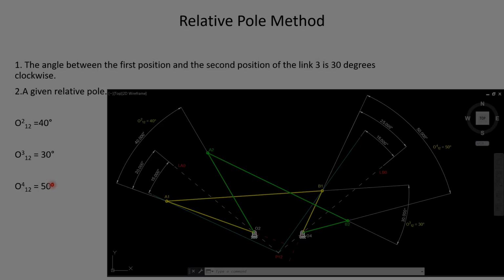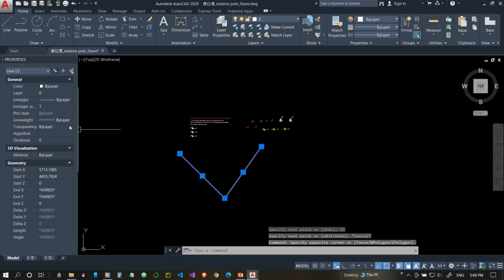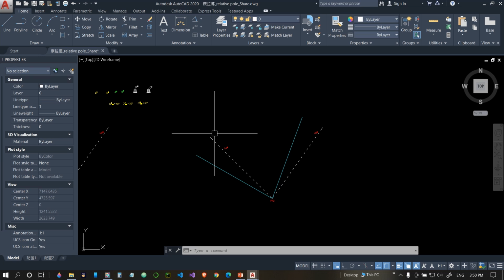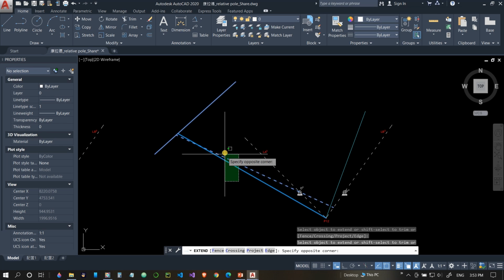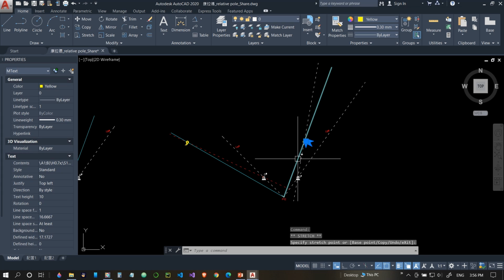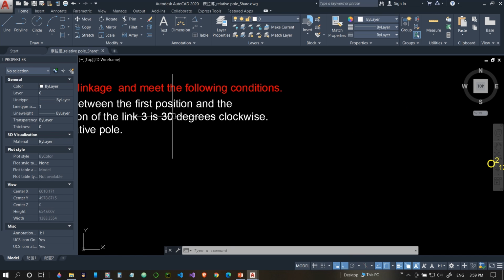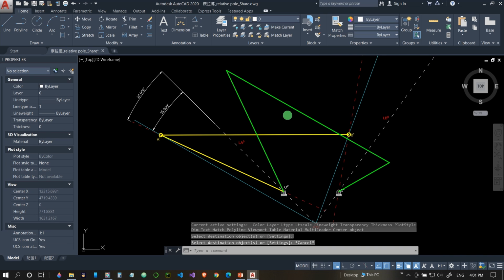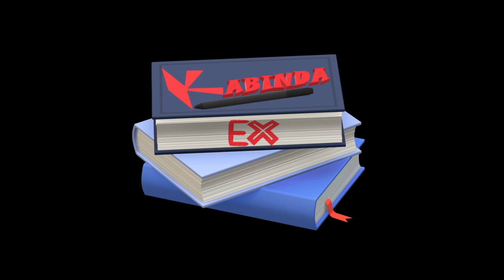Relative pole method with 3 given angles (AutoCAD)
1. The angle between the first position and the second position of the link 3 is 30 degrees clockwise.
2. A given relative pole.

O212 =40°

O312 = 30°

O412 = 50°